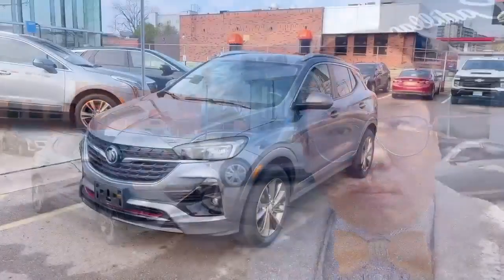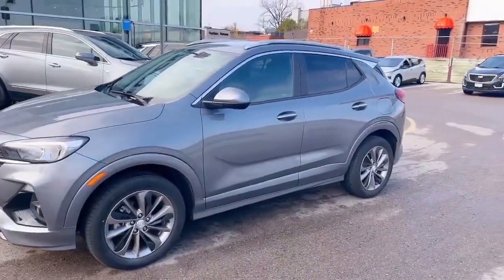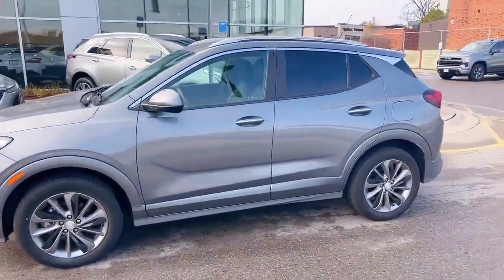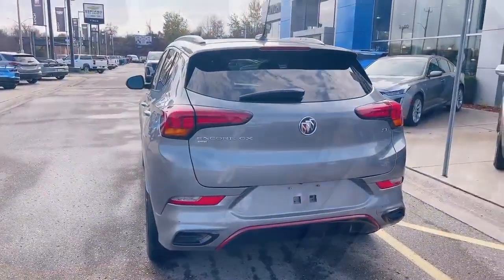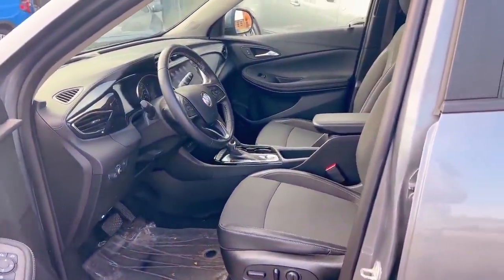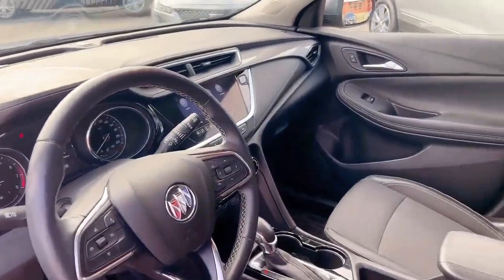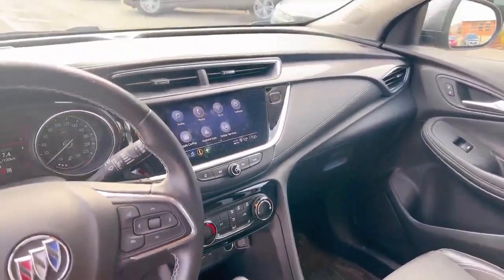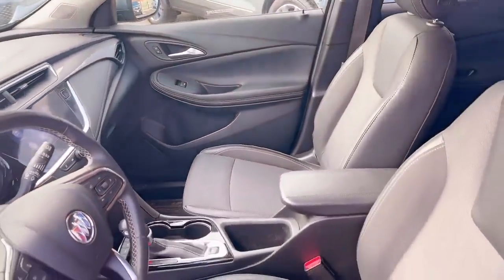2021 Buick Encore GX Preferred Walkaround | Finch Used Cars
Stock #153829

Finch Chevrolet Cadillac Buick GMC
640 Wonderland Road North
London, Ontario